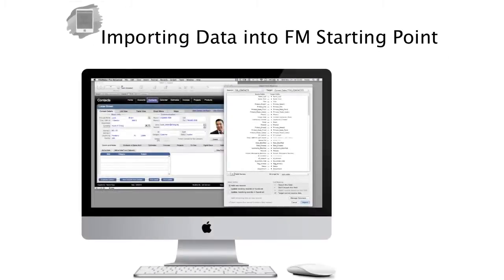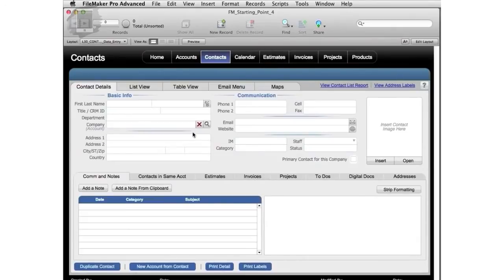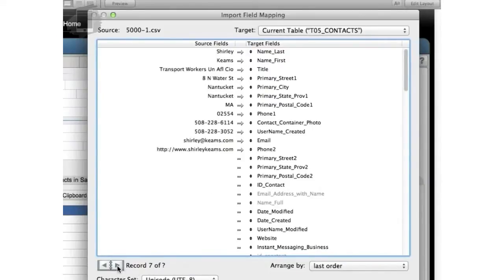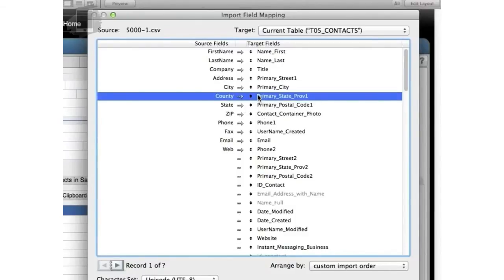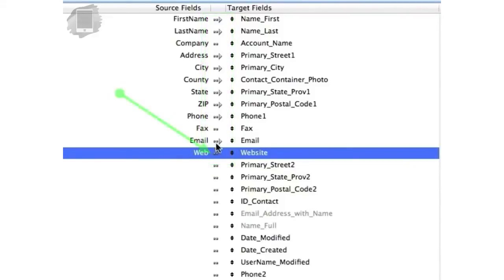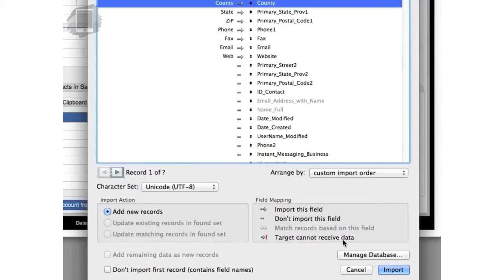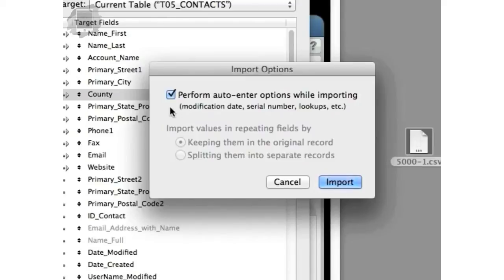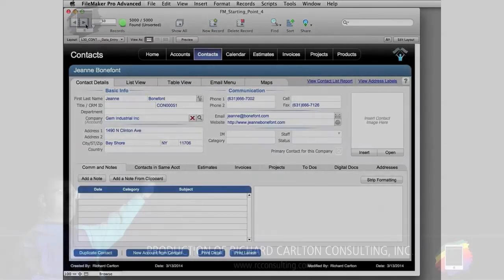How to Import Data into FileMaker Pro | FileMaker Video Training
Downloading a fresh copy of FM Starting Point is always a great way to start a new project...but you shouldn't have to "key in" all the data from your Excel spreadsheet or other data source.  Watch this video and learn how to import data into FileMaker Pro... and learn the little tricks to keep you out of trouble!